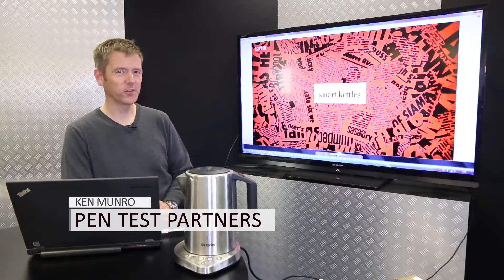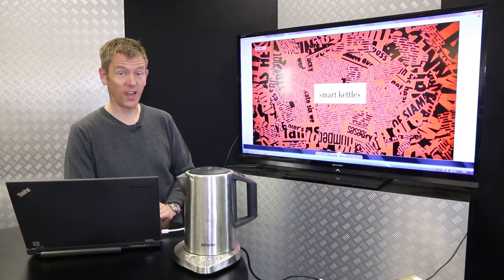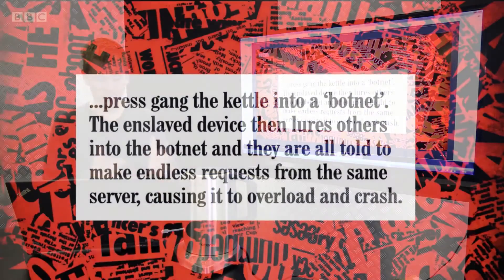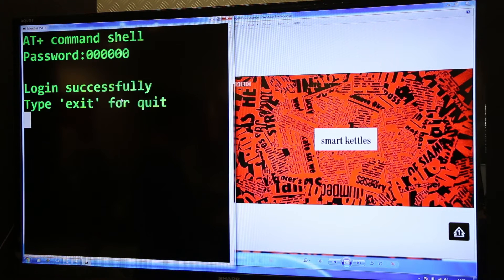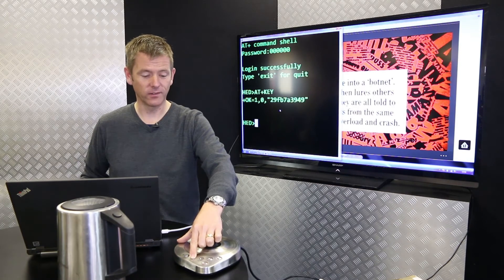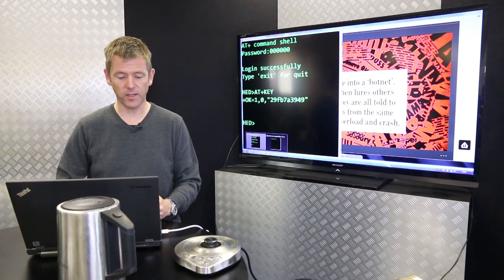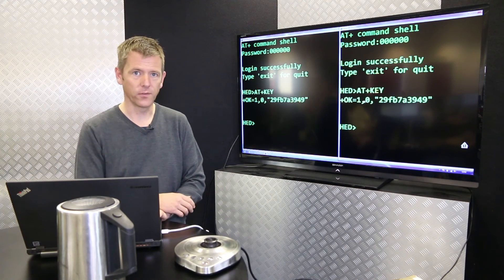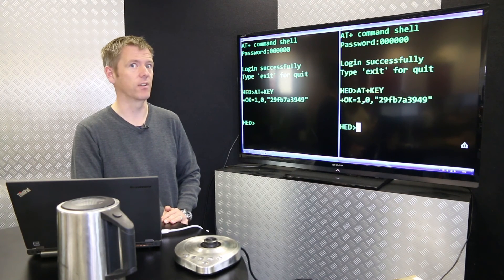The Smart Kettle Revisited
We've covered these devices before, but this review looks at the Factory Reset function, and how it is incapable of wiping your public Wi-Fi key from the device.